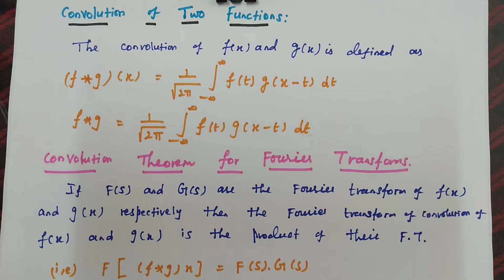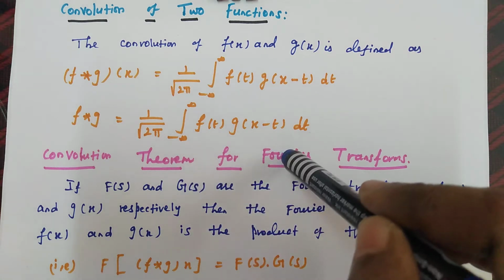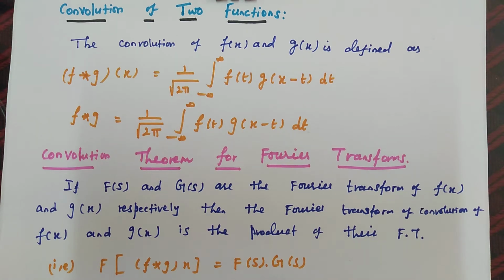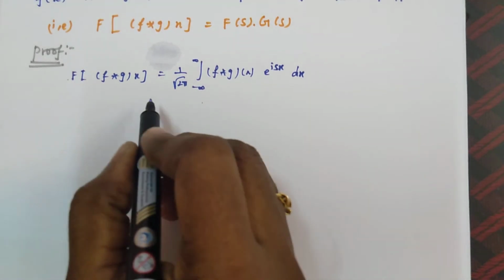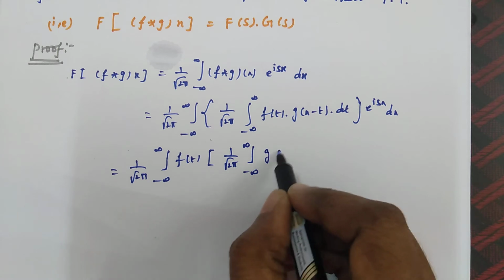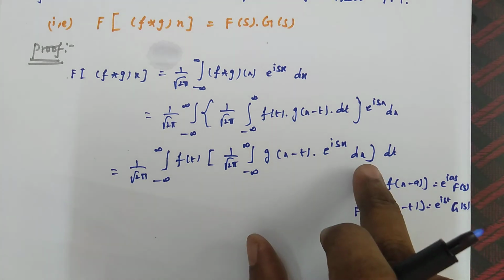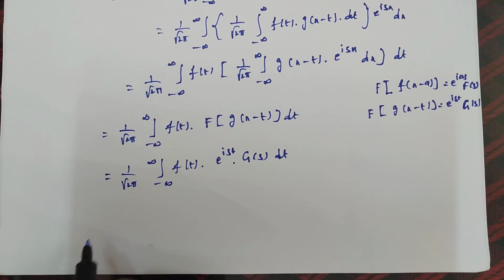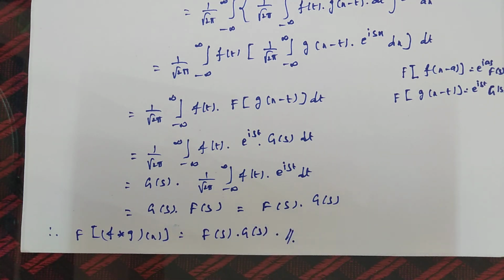Engineering Maths 3 - Fourier Transform - properties - Convolution Theorem - Engish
Engineering Maths 3 - Fourier Transform - properties  of Fourier Transform-  Convolution  definition - Convolution Theorem  of Fourier Transform- Engish